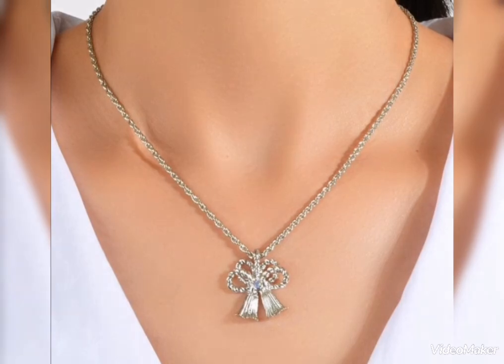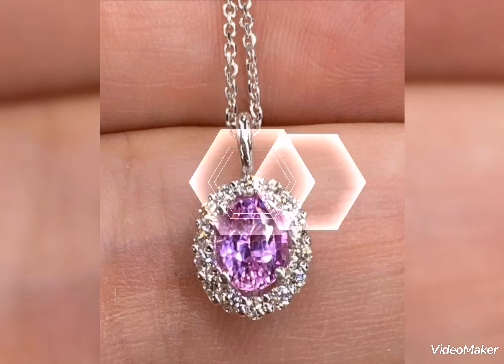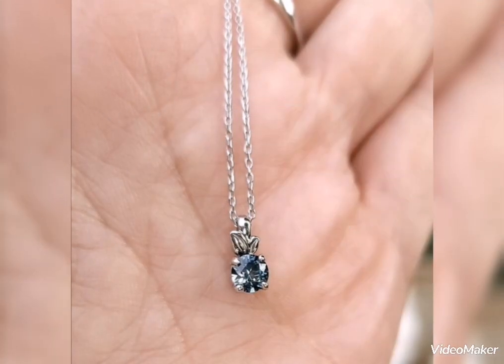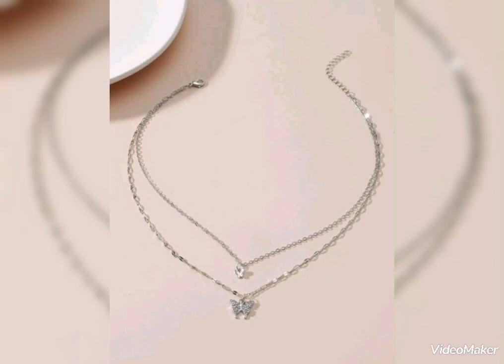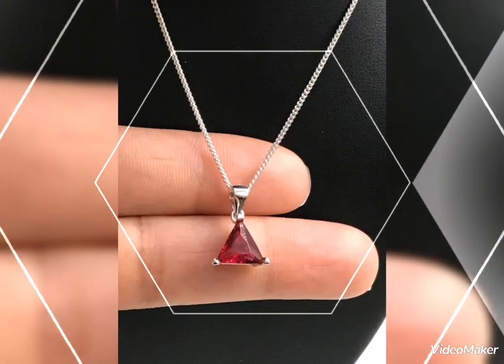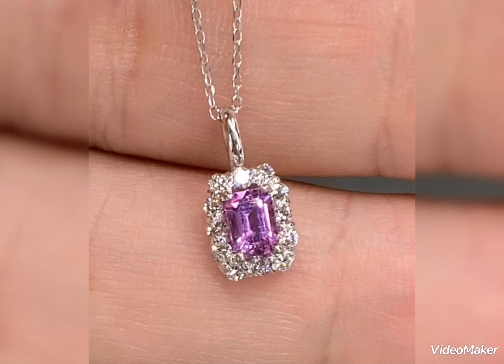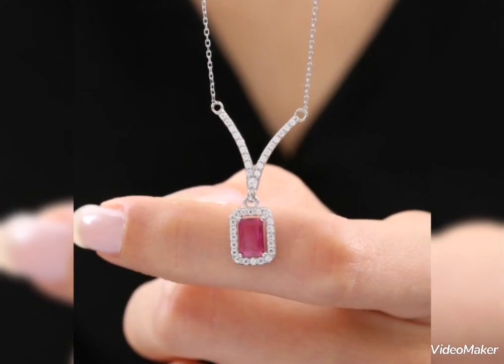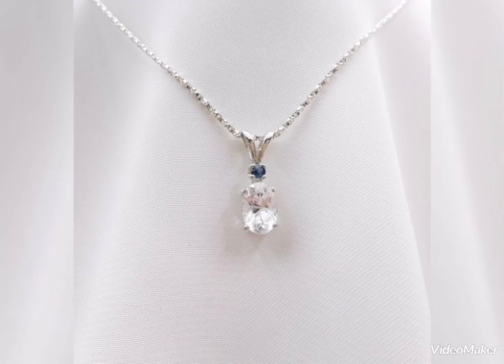2023 pretty silver pendant design ideas for casual and party wear